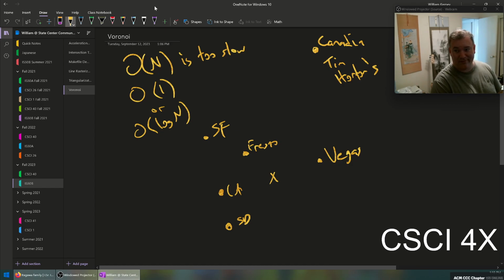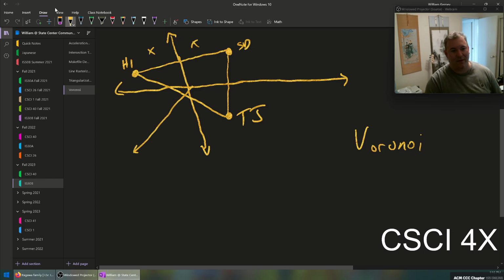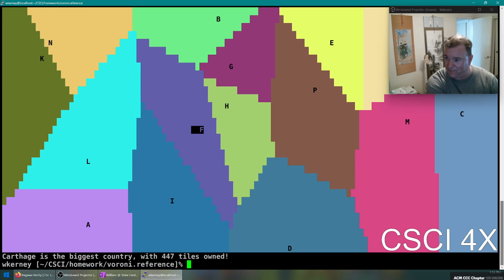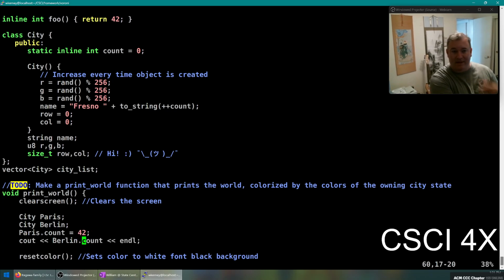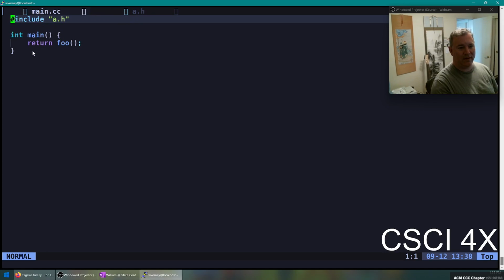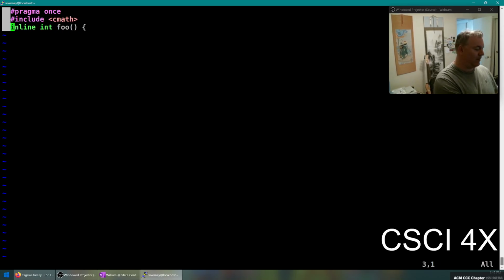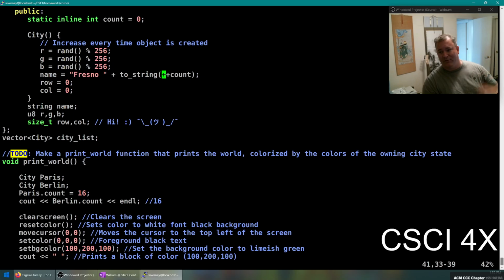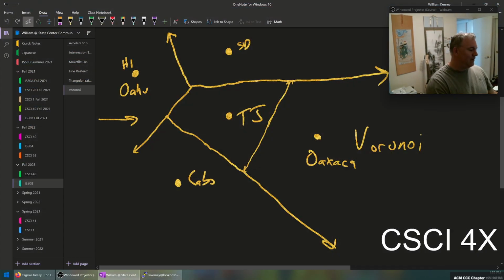Voronoi Diagrams + the Inline and Static keywords in C++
Today we had a "more advanced topics in C++" class as well as doing a little bit of computational geometry called Voronoi that seems to pops up everywhere.